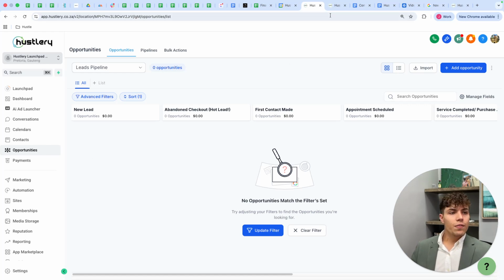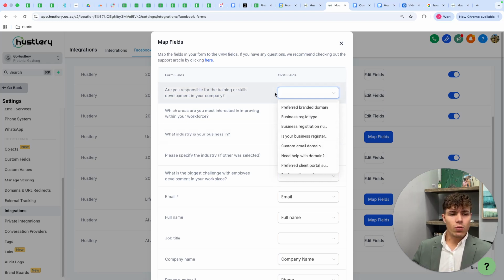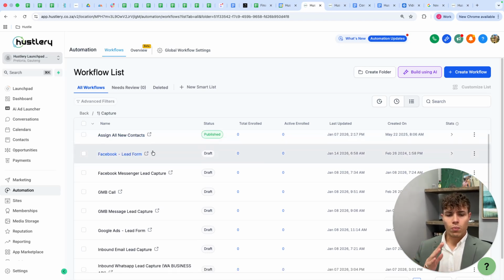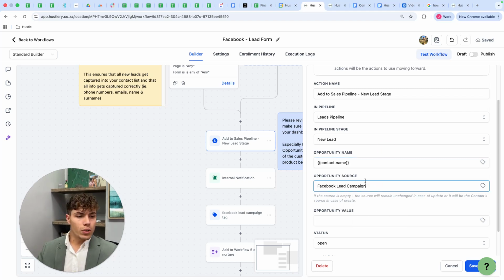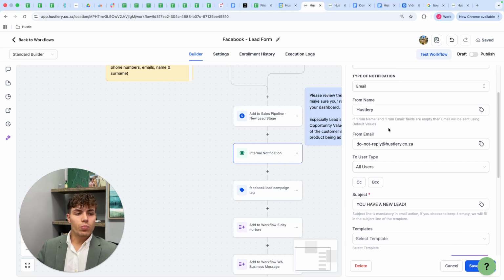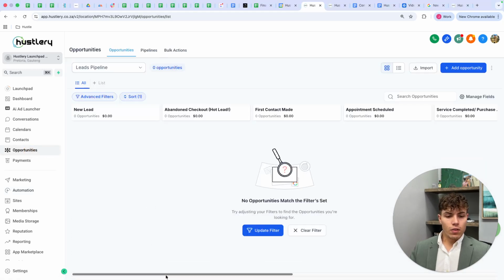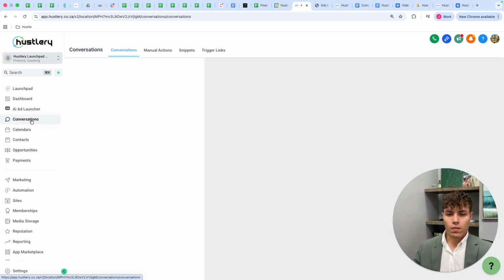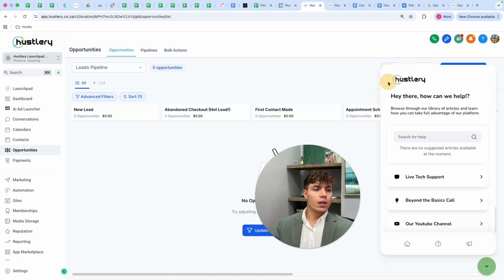Hustlery Quick Win #3: How Lead Flow Works inside Hustlery: Inbox, Forms & Contacts Explained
In this Quick Win, you’ll learn how lead flow works inside Hustlery - from the moment someone submits a form, sends a WhatsApp message, or clicks your ad, to when that lead appears in your inbox, contact list, and sales pipeline.

This beginner-friendly walkthrough helps you understand where every enquiry goes, how nothing gets missed, and how to keep your leads organized and ready to convert.

By the end of this tutorial, you’ll know how to:

-Use the Unified Inbox to manage WhatsApp, Facebook, Instagram, email, and form leads in one place
-Understand Contacts vs. Conversations (what gets saved, what gets tracked, and why it matters)
-Check your lead capture settings to make sure ads, forms, and messaging channels are properly connected
-Follow a lead’s journey step-by-step from first message to pipeline stage
-Avoid common setup mistakes that cause leads to disappear or go cold

-Most businesses don’t lose leads because of bad marketing — they lose them because of broken lead flow and slow response times.

When your account is set up correctly, you create a clean, automated system that:
-Captures every enquiry automatically
-Keeps all conversations in one inbox
-Organises contacts into a structured pipeline
-Makes follow-up faster and more consistent
-This turns random enquiries into a predictable sales process.

Next video in the Quick Win series:
➡️ Quick Win #4: How to Set Up Automated Responses for New Leads (Instant Follow-Up)

Need help?

Comment “LEADS” and tell us which channels you’re using (WhatsApp, Facebook, Instagram, website, or ads) — we’ll help you check your setup.